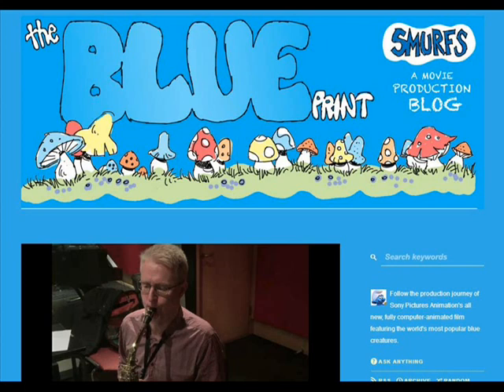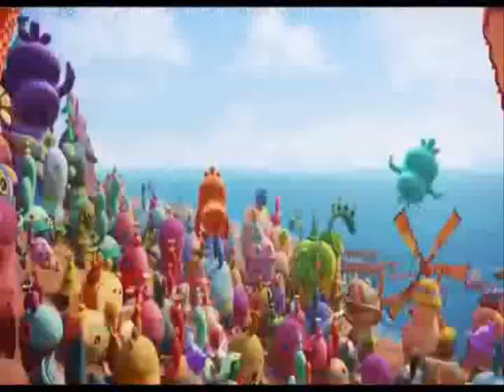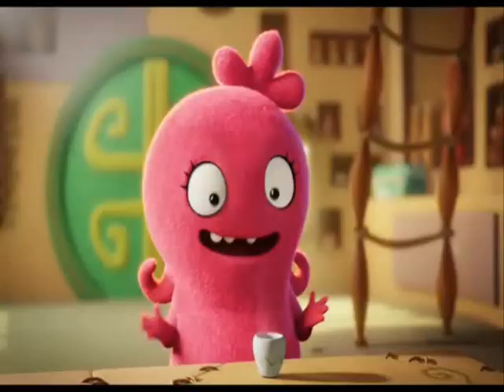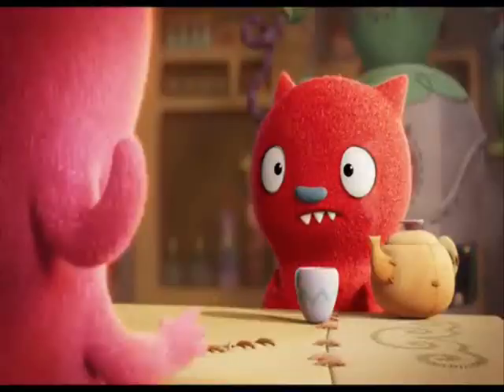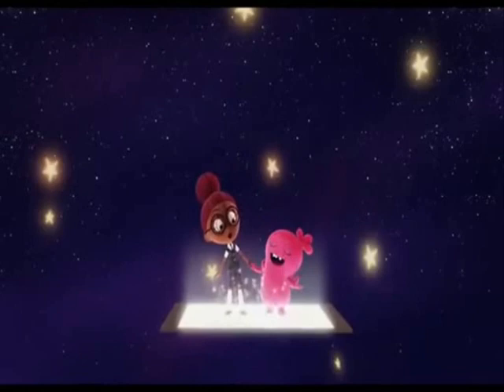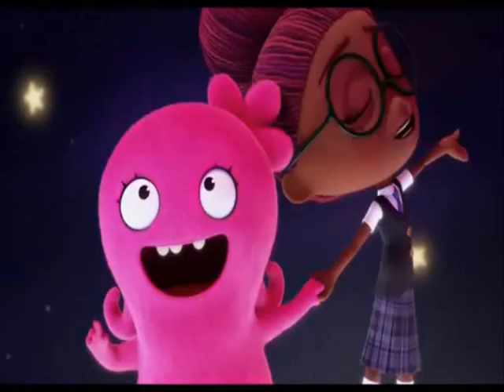A Tribute to Kelly Asbury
I pay tribute to the enormously talented animation director and artist Kelly Asbury, who helped an ogre find true live and a Smurf find her purpose.